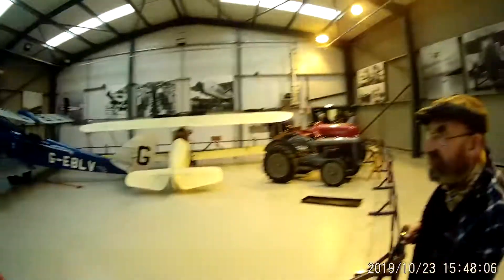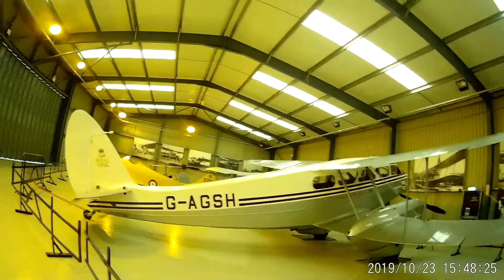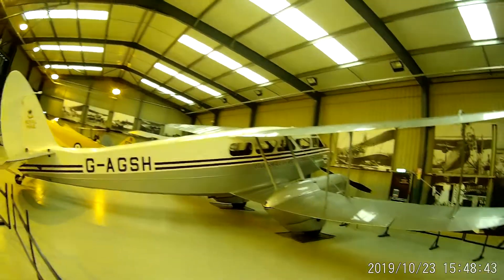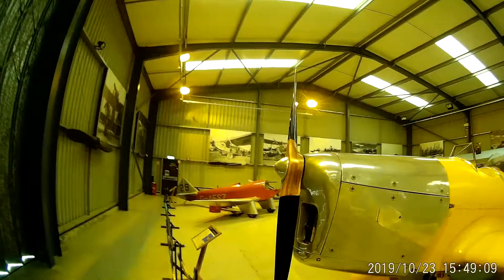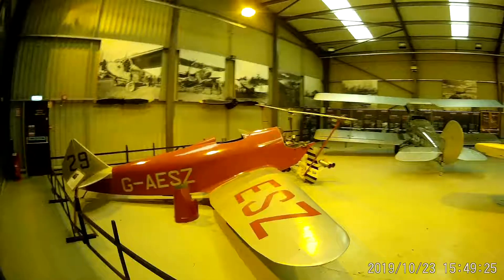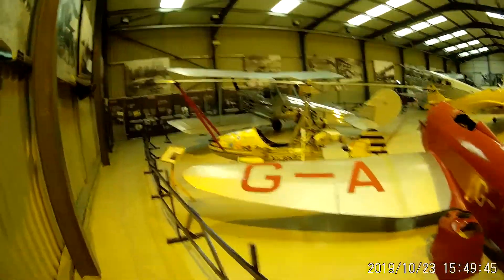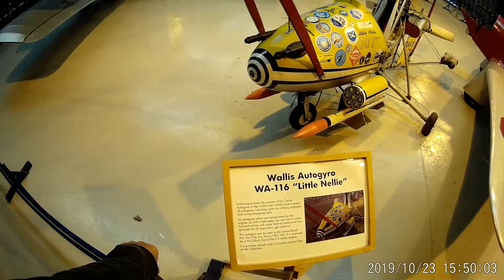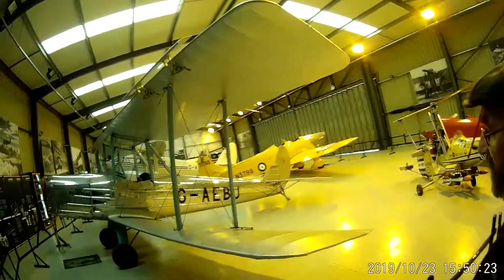OLD WARDEN 06